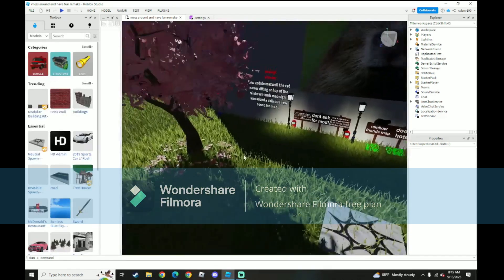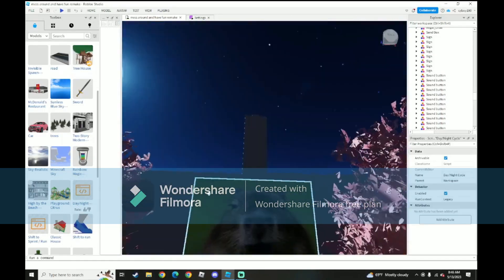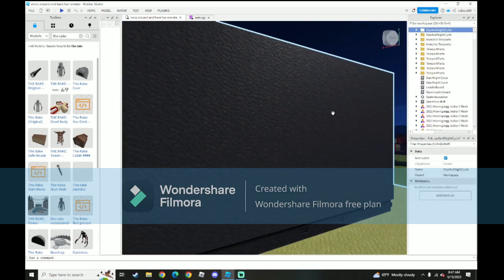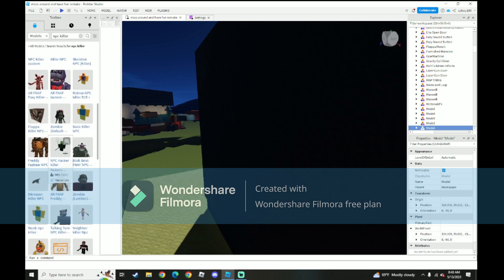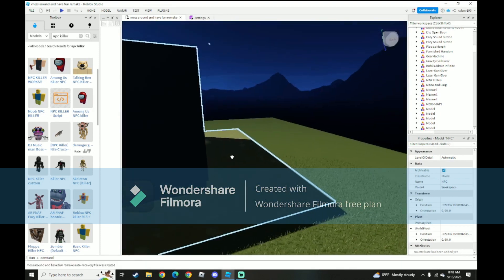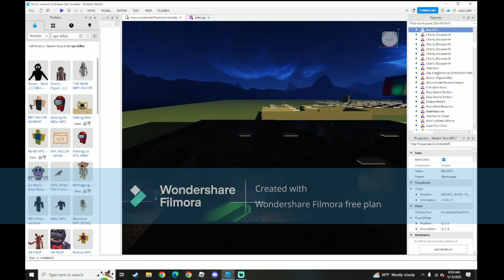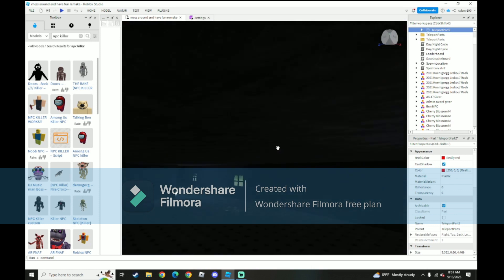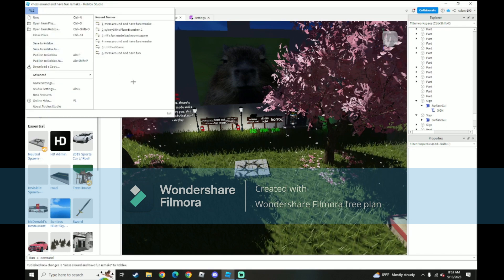behind the scenes of making my Roblox game